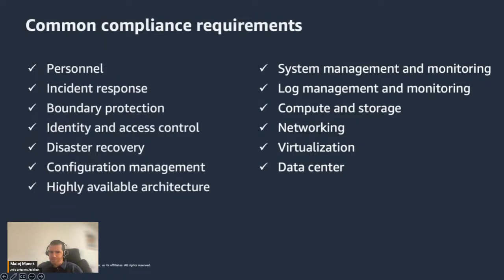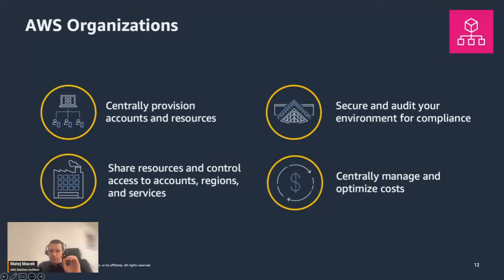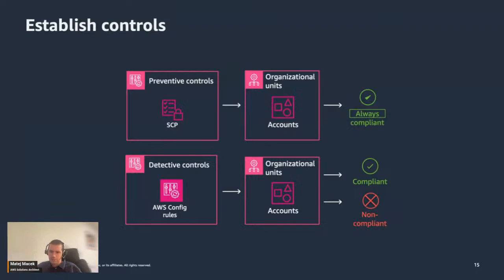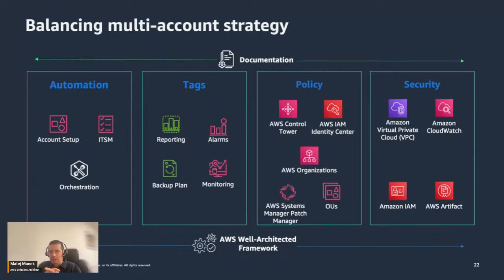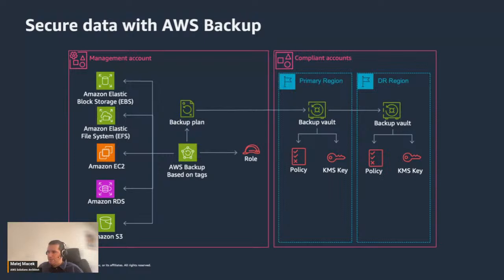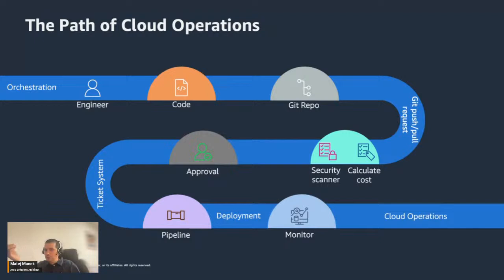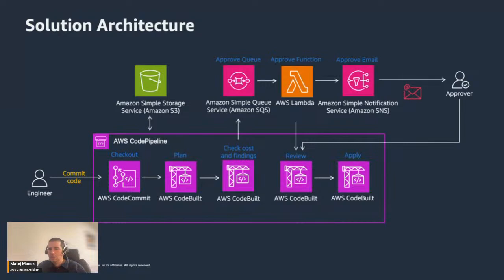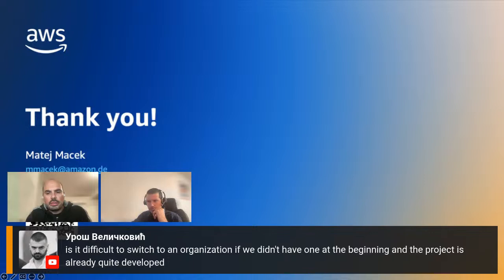[ENGLISH] Balancing Multiple AWS Account Management and Regulatory Compliance in Any Organisation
Speaker: Matej Macek - Solutions Architect Manufacturing @AWS